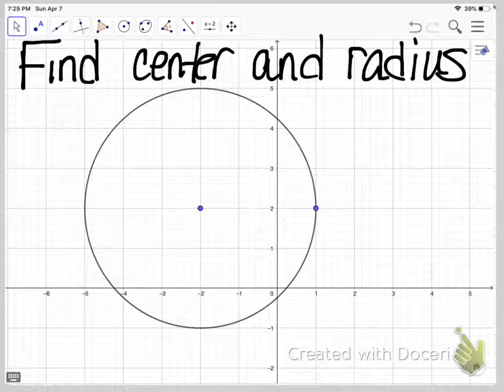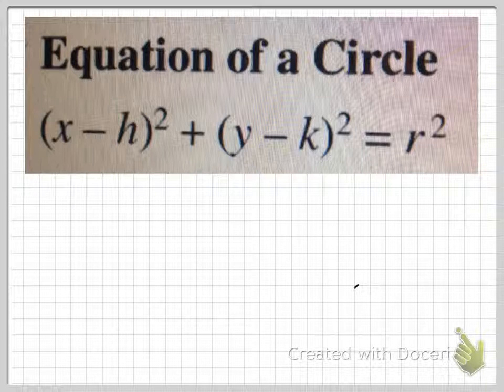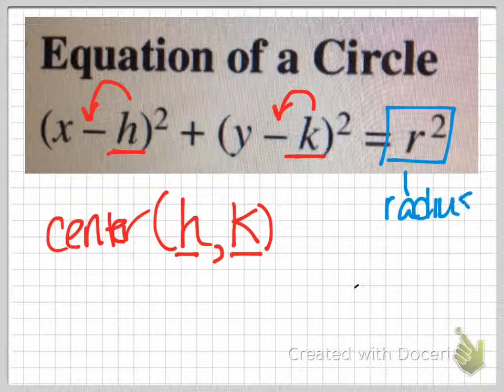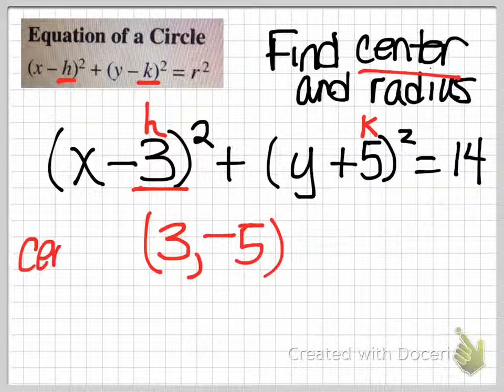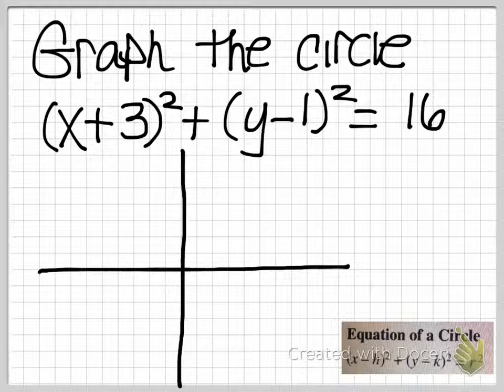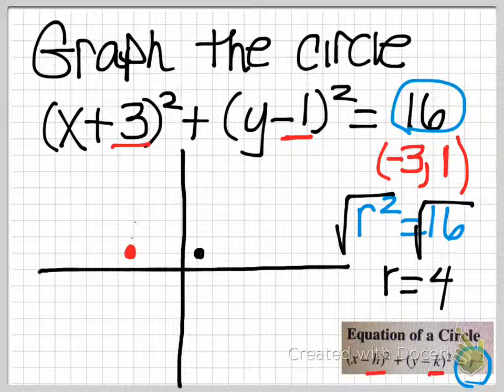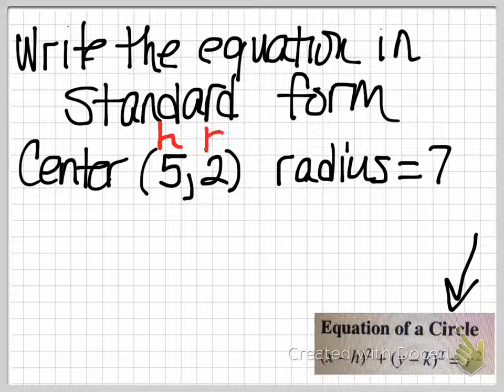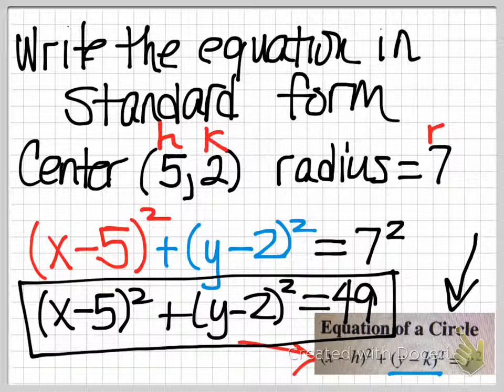Equations of Circles in Standard Form